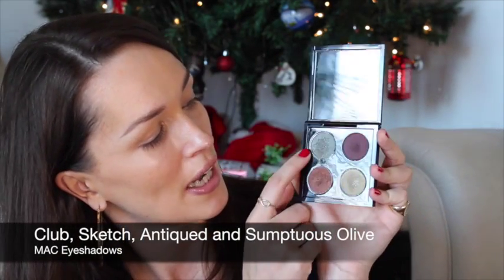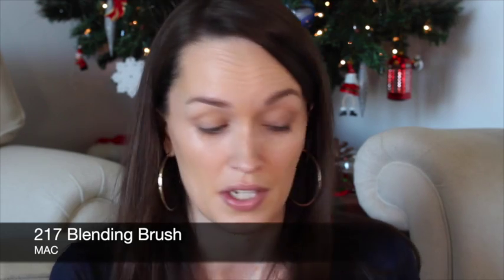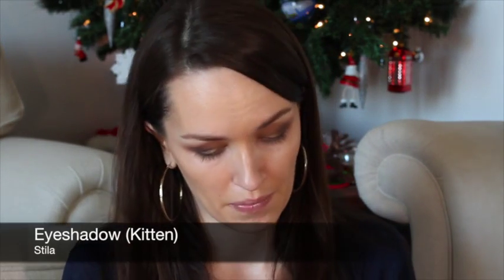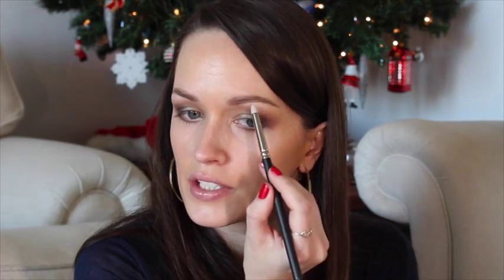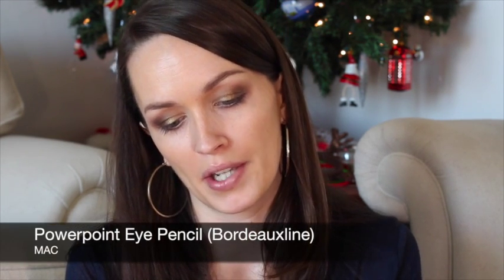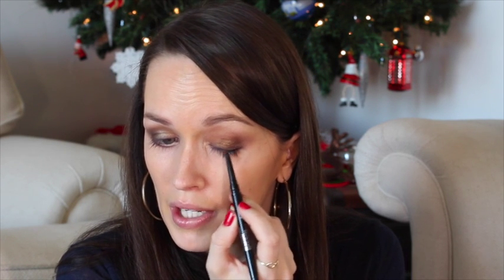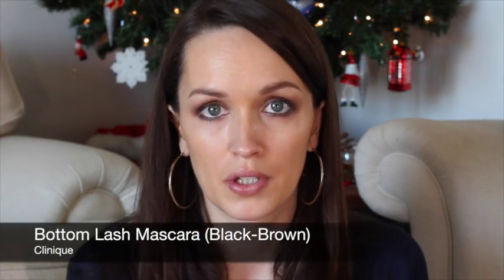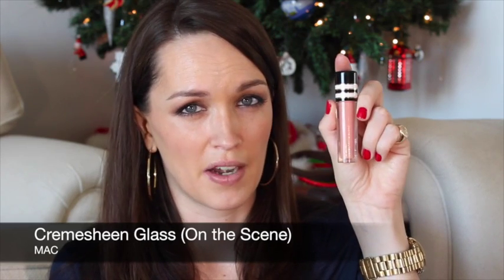Christmas Party Tutorial | All Dolled Up